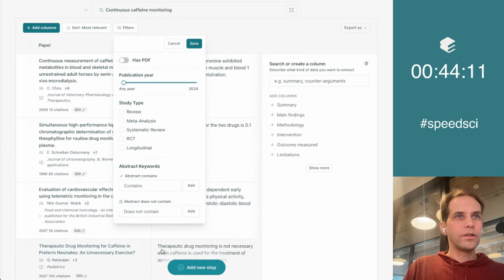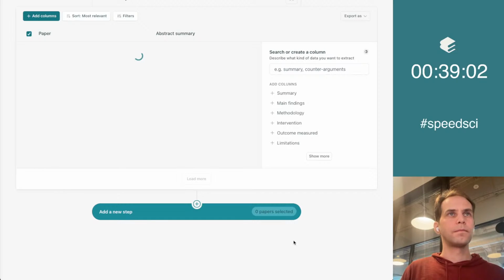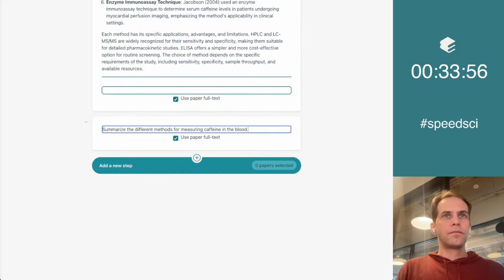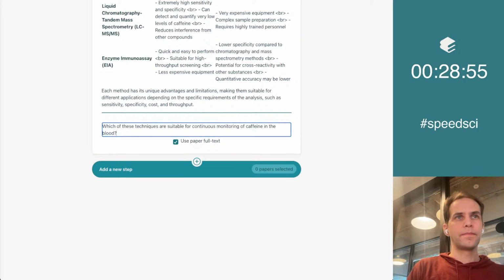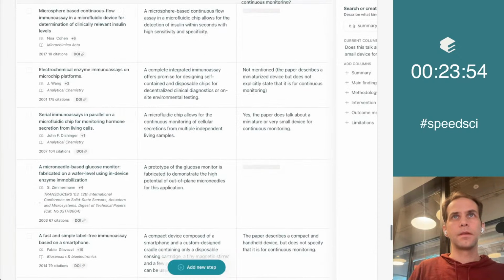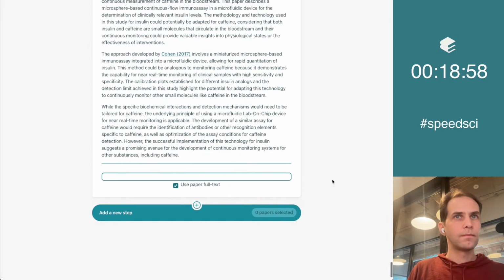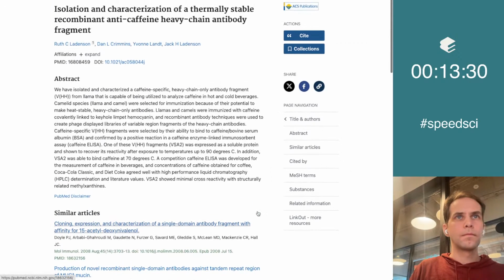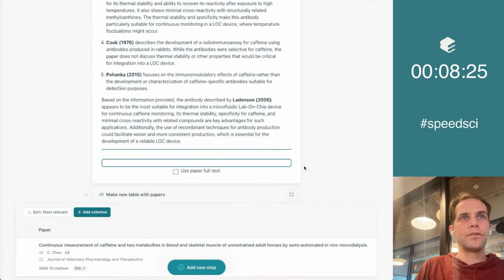Continuous caffeine monitoring - Science speedrun with Elicit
Andreas (Elicit CEO) speed researches random topics he's interested in. Suggest topics or questions in the comments or chat!

The topic this tine: Continuous caffeine monitoring